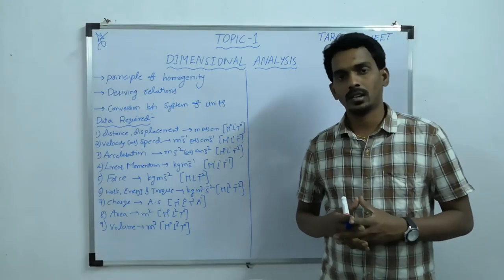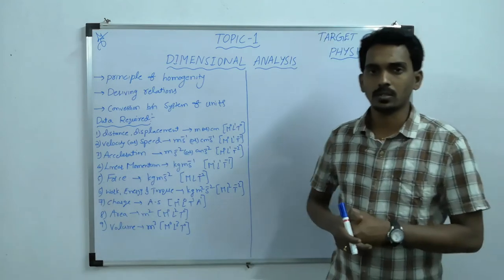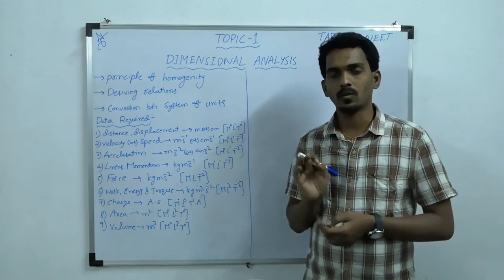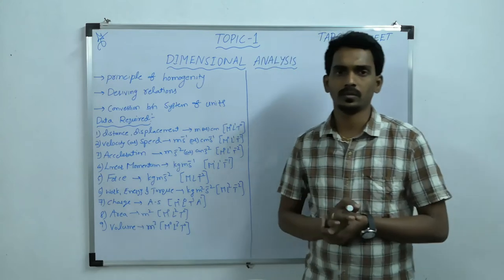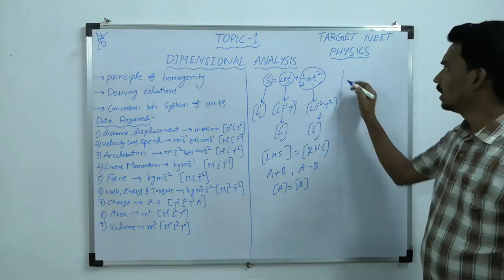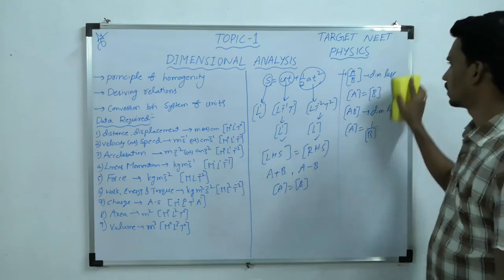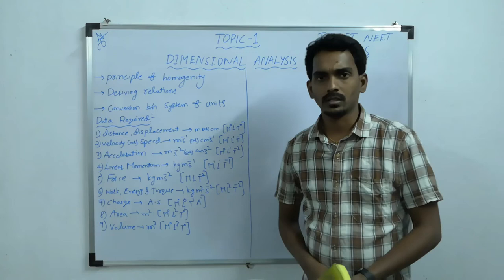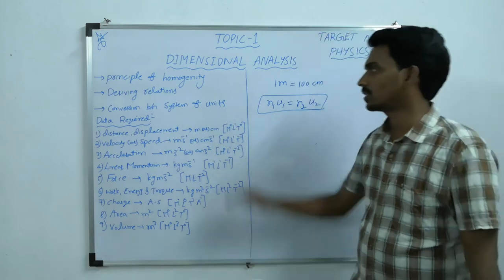LECTURE-1 : DIMENSIONAL ANALYSIS BY SK SIR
DIMENSIONSL ANALYSIS
DIMENSNL
DIMENSIONAL
UNITS
MEASUREMENT
APPLICATION OF DIMENSIONAL ANALYSIS
FUNDAMENTAL UNITS